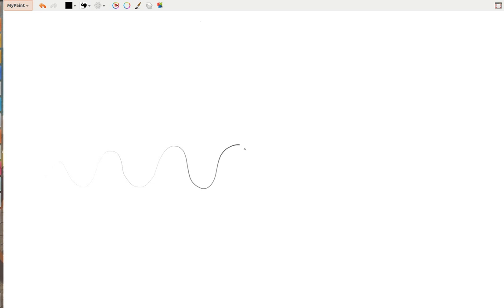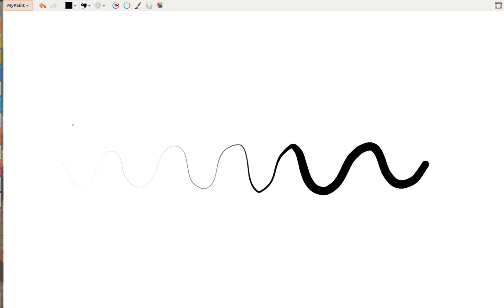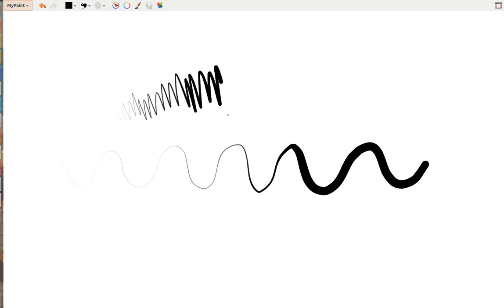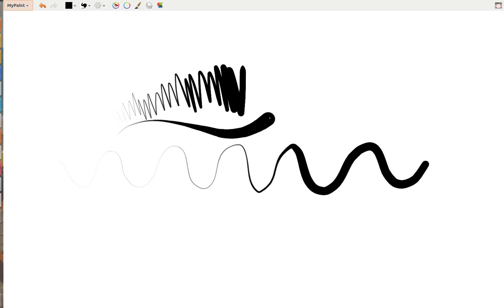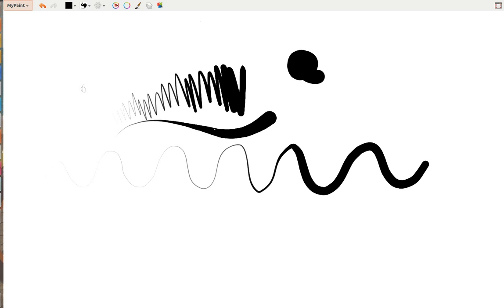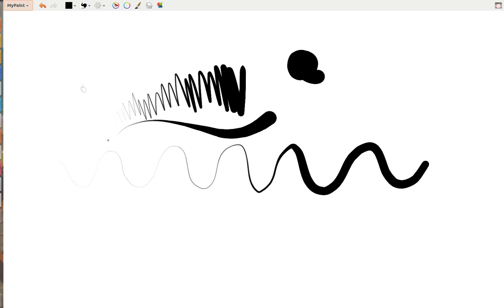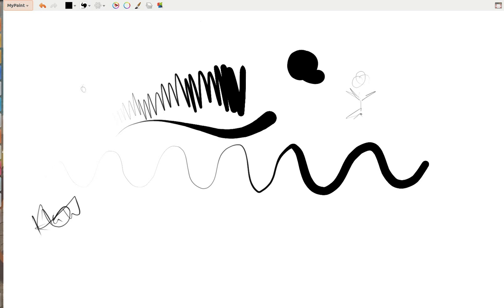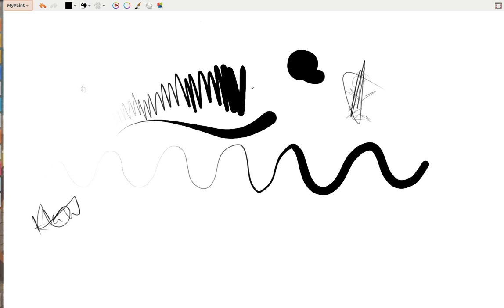How to Draw: Pressure Sensitivity Test of Wacom Bamboo Capture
A closer look at the bamboo Capture for wacom.